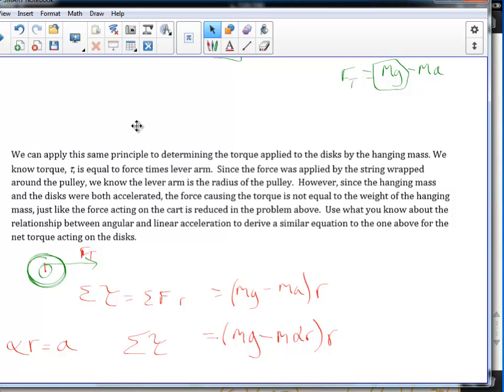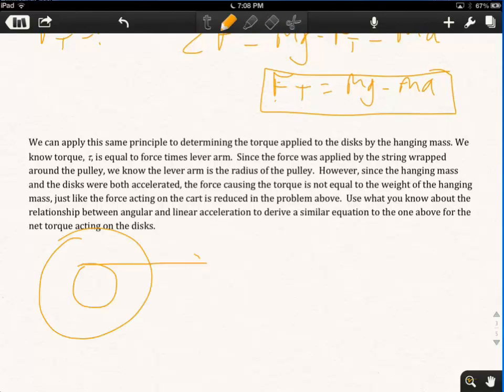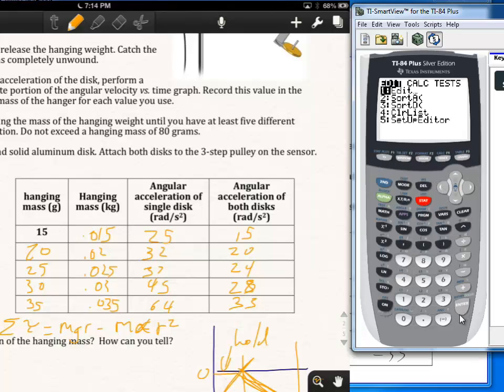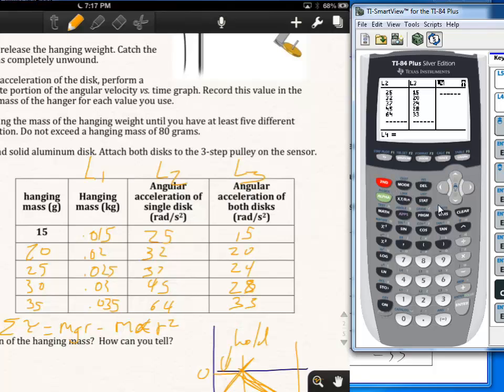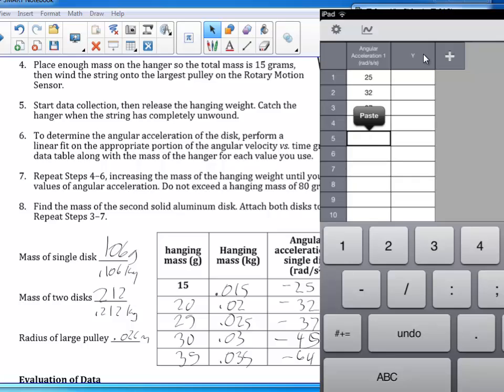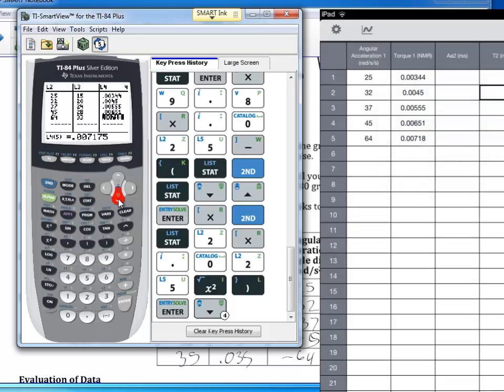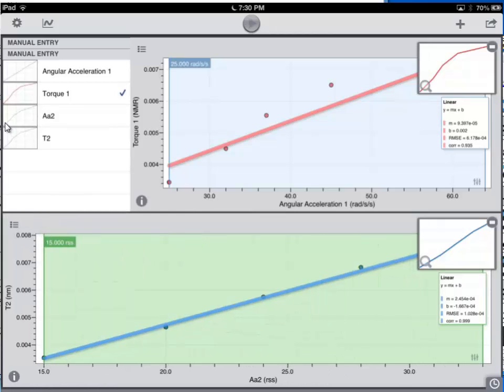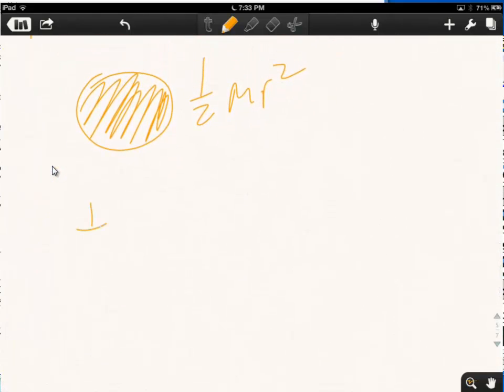TOrque and NSL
Newton's second law for rotational motion